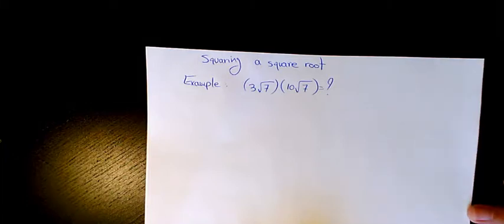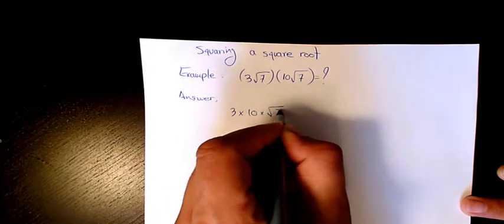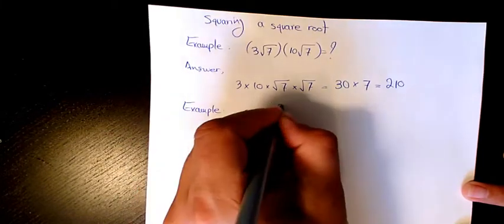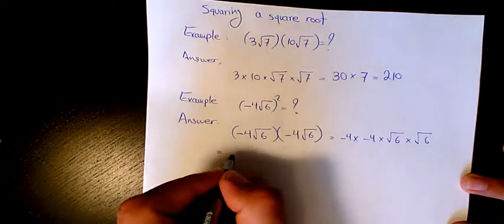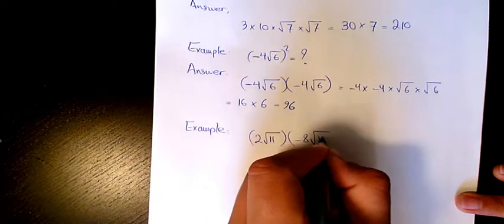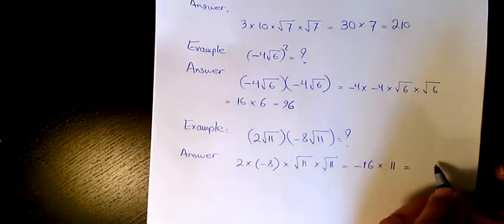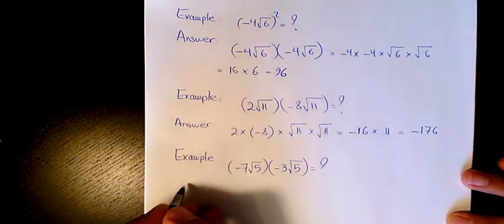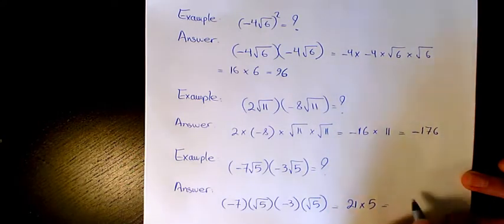Squaring a square root explained Lesson 3 - Algebra - Square roots - Radical expressions